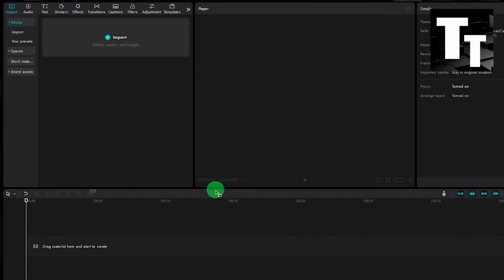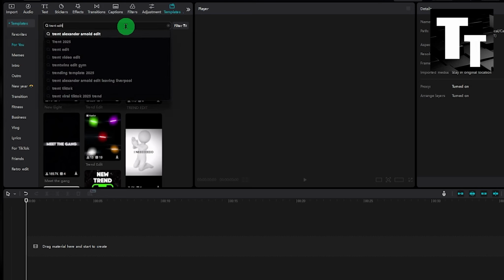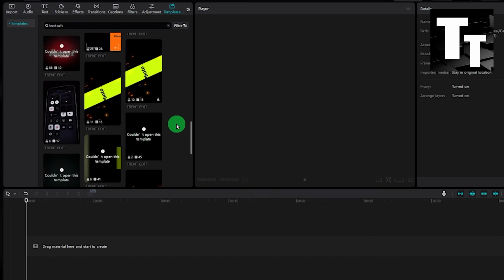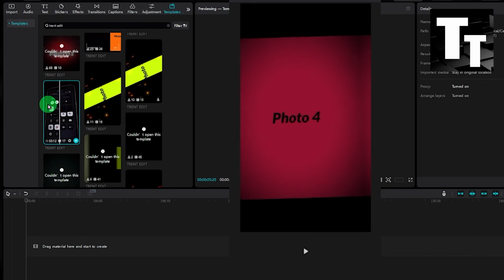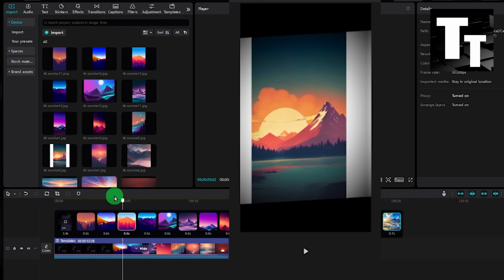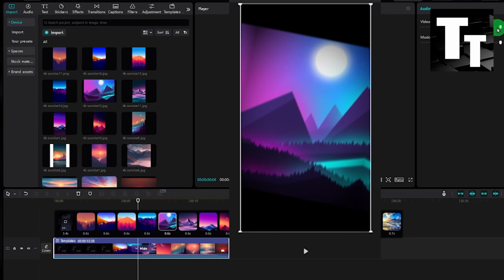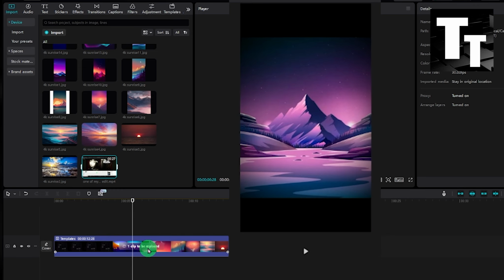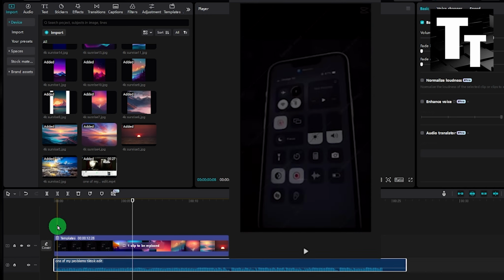Create Social Media Edits Fast Capcut PC (Step by Step Guide – Full Tutorial)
In todays tutorial we'll help you create social media edits fast in CapCut pc free online video editing software program completely for free fast tutorial!